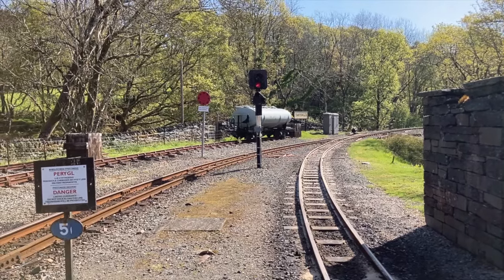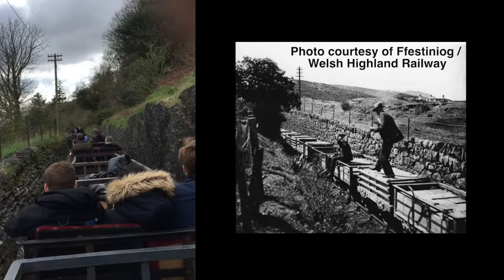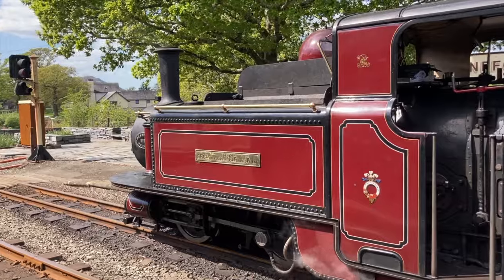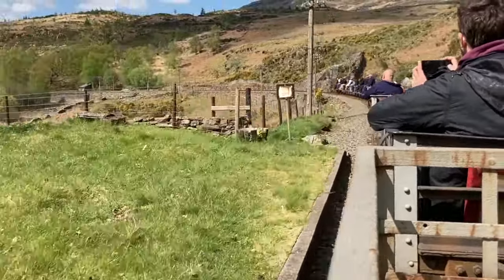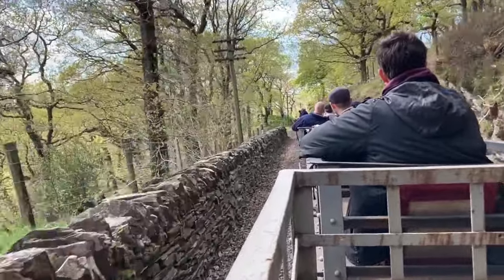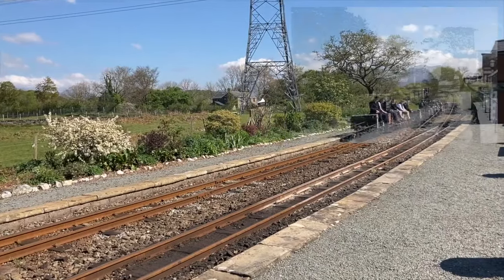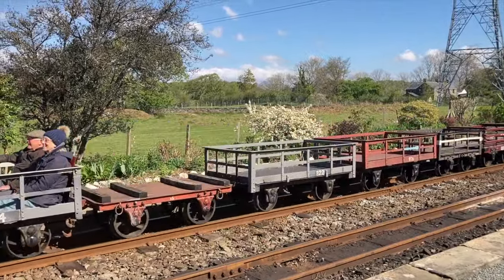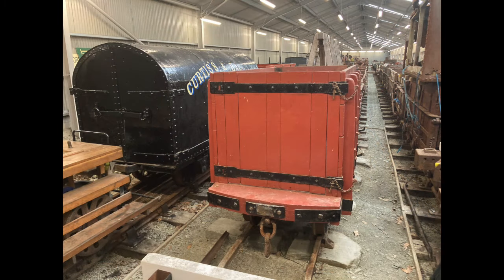Ffestiniog Railway Gravity Train– ride the engineless slate train!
The Ffestiniog Railway Gravity Train is one of the most exciting trains you can travel on, anywhere in the world.

In their heyday, 80-wagon slate trains of 200 tons freewheeled downhill for 13 miles from quarry to coast at 40mph.

Join Nigel Harris to experience the excitement of the Gravity Train and learn a little bit about its history along the way.

In this video:

00:00 Setting the scene
06:20 Steam haulage from Minfordd to Ddualt
08:28 Gravity train run
16:00 A gravity train arrives at Minfordd

It supports the channel and means you'll be notified whenever we publish something new.

Credits:
Presenters - Nigel Harris (@railnigel on X) & Richard Bowker CBE (@SRichardBowker). General Manager: Stef Foster (@stefatrail)